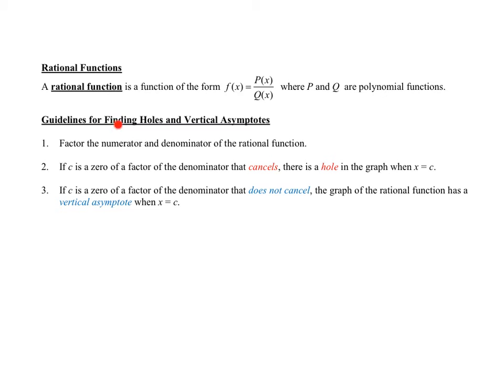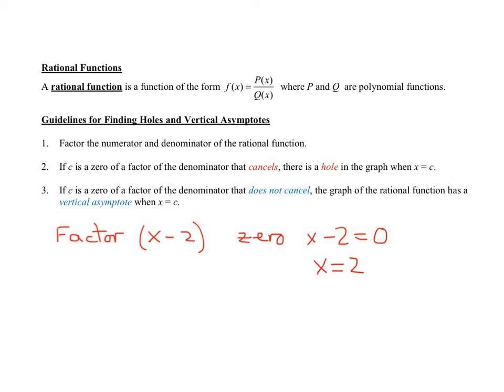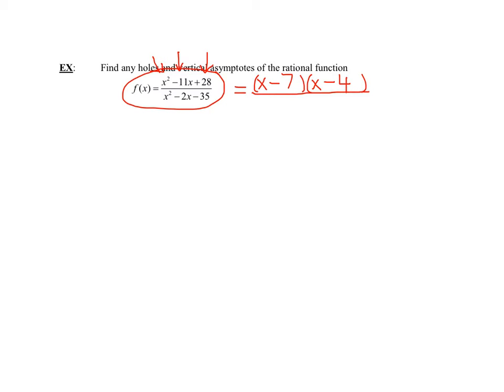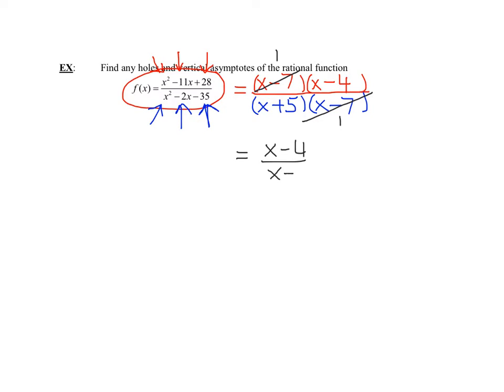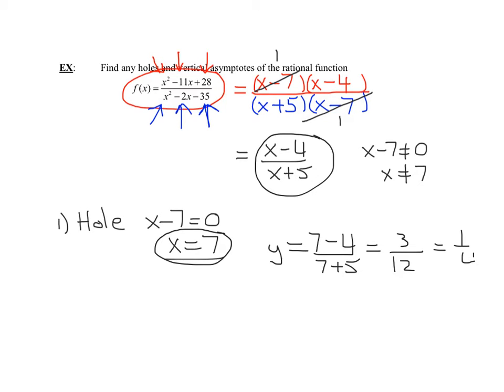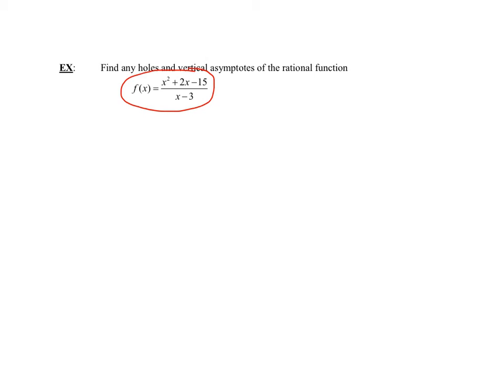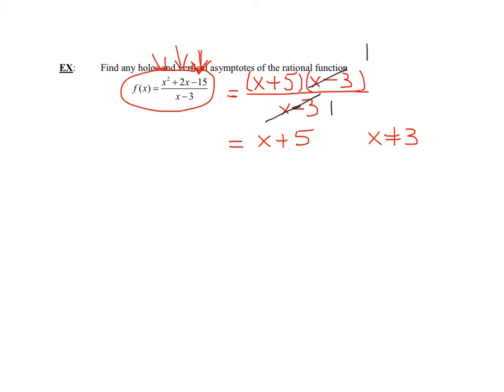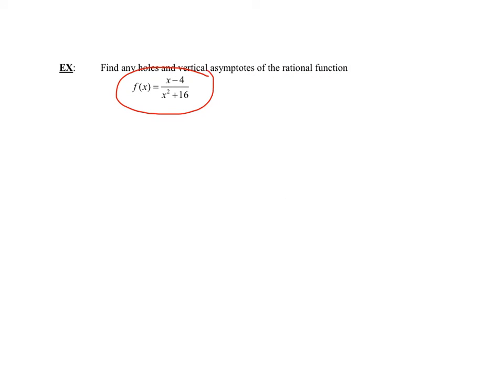How to Find Holes and Vertical Asymptotes for Rational Functions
The guidelines for finding holes and vertical asymptotes in rational functions are:  1)  Factor the numerator and the denominator of the rational function.  2)  If c is a zero of a factor of the denominator that cancels, there is a hole in the graph when x=c.  3)  If c is a zero of a factor of the denominator that does not cancel, the graph of the rational function has a vertical asymptote when x=c.  The following three examples are analyzed.  1)  f(x)=(x^2-11x+28)/(x^2-2x-35)   2)  f(x)=(x^2+2x-15)/(x-3)   3)  f(x)=(x-4)/(x^2+16)

Timestamps:
0:00 Guidelines
1:33 EX f(x)=(x^2-11x+28)/(x^2-2x-35)
4:53 EX f(x)=(x^2+2x-15)/(x-3)
6:57 EX f(x)=(x-4)/(x^2+16)